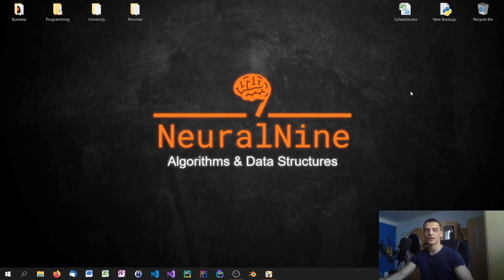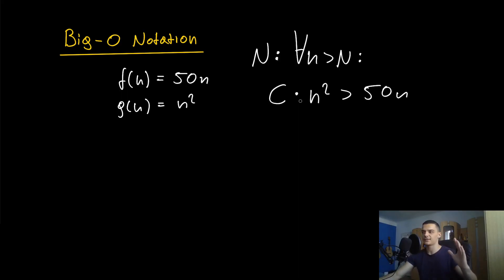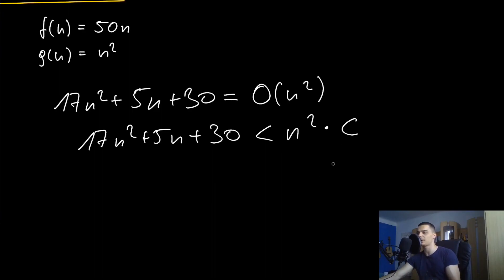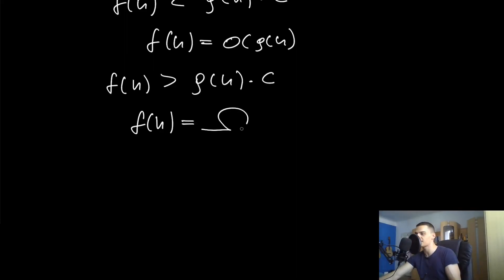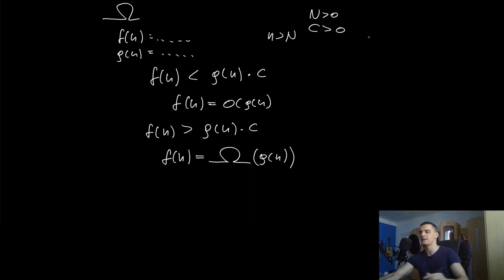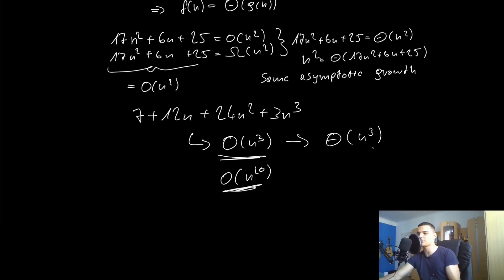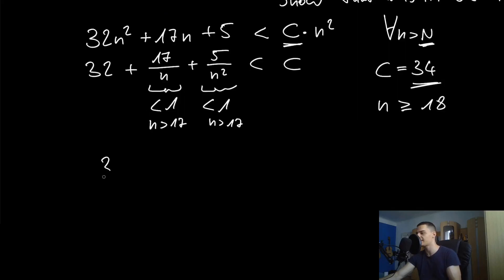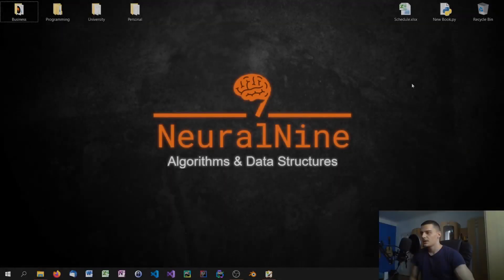Big-O Notation Explained - Algorithms & Data Structures #5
In today's video we are going to discuss the Big-O notation. It is going to get a little bit mathematical!